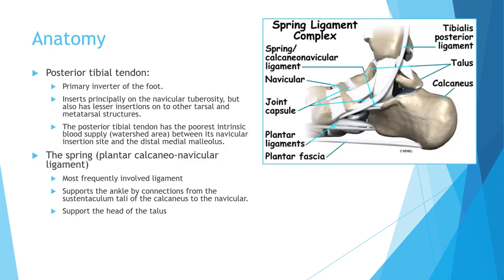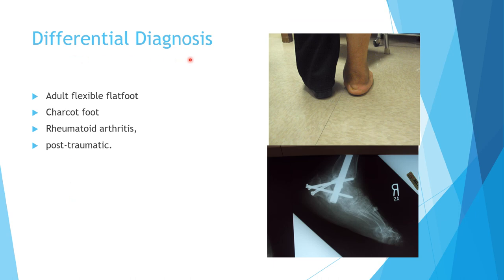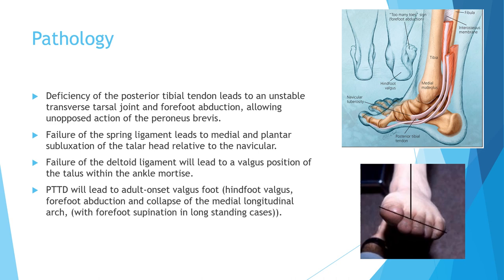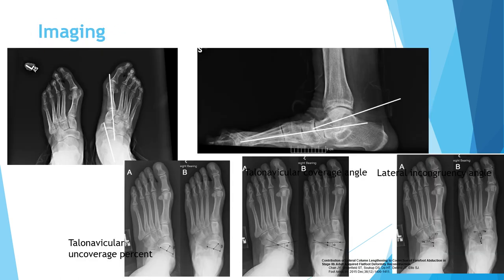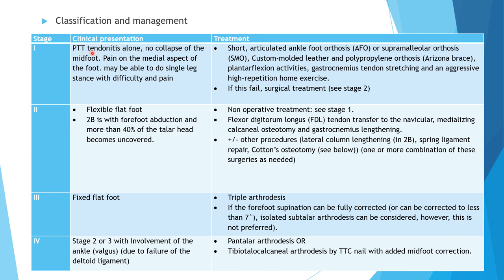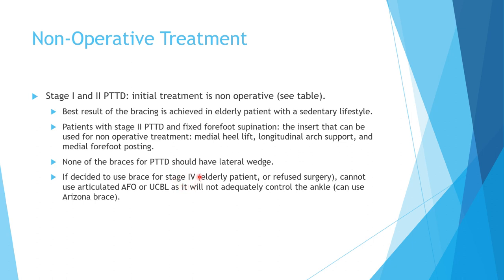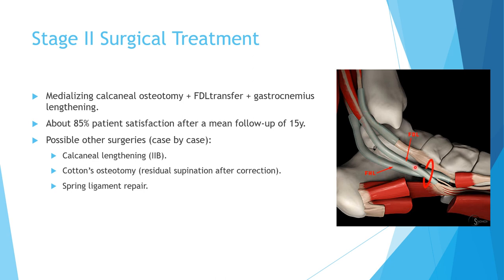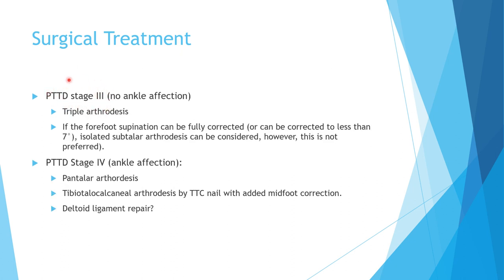Foot and ankle 1:PTTD (posterior tibial tendon dysfunction) AAFD (adult acquired flatfoot deformity)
This video explain PTTD (posterior tibial tendon dysfunction) (AAFD (adult acquired flatfoot deformity)). It describe the anatomy, pathology, differential diagnosis, clinical presentation, and treatment (both operative and non-operative). It gives few scenarios that commonly come in the board exam